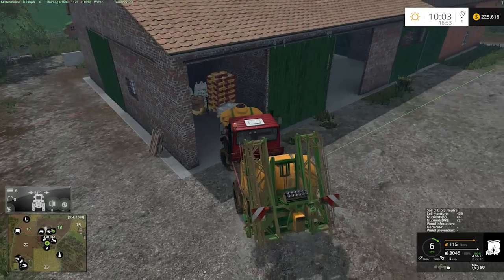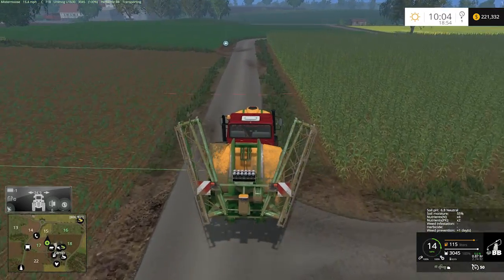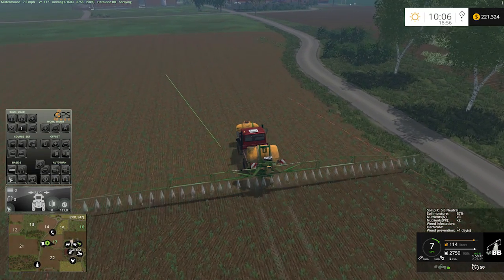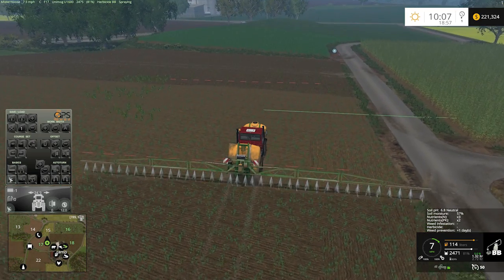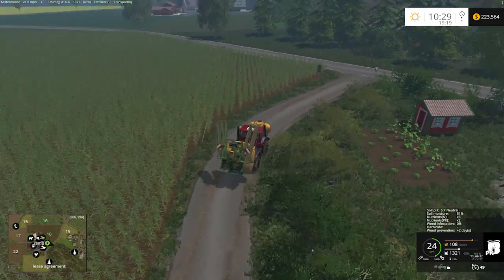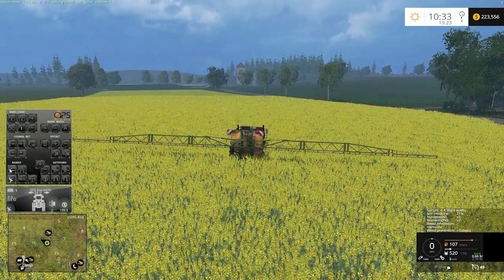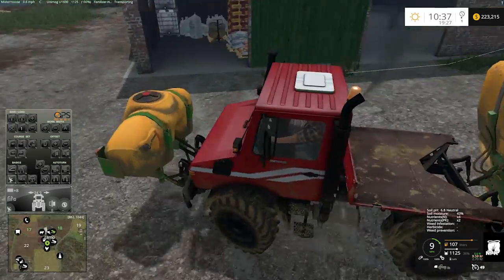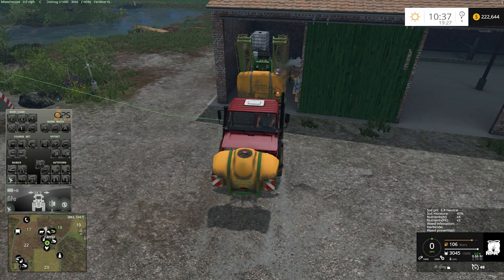Farming Simulator 2015 - Holzhausen Ep4 - Can We Harvest Yet?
In this episode of Farming Simulator 2015 with Mistermoose, we're playing the modded map Holzhausen on normal mode with the soil mod. Today, we're spray one last time before harvest.

Holzhausen, Episode 4

*** Difficulty ***
Normal

*** Music ***
Title: Cruiser